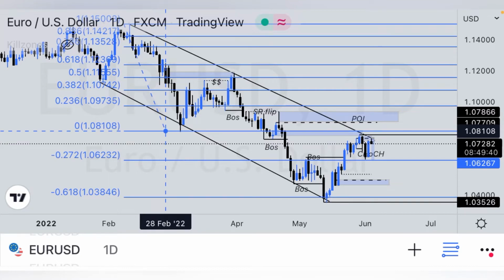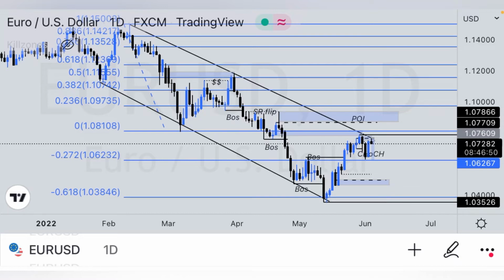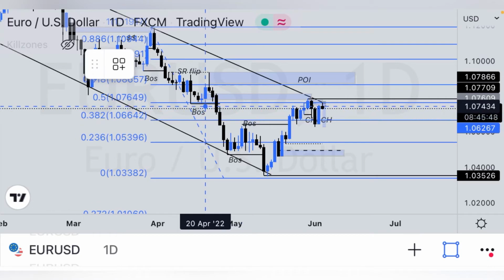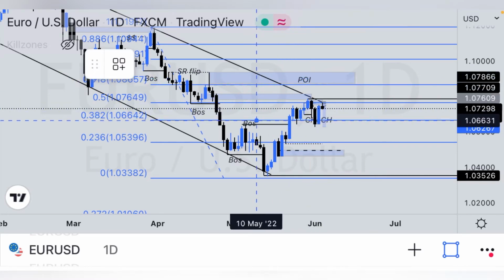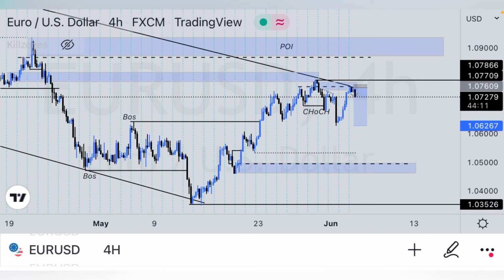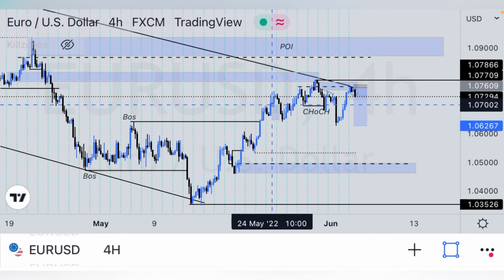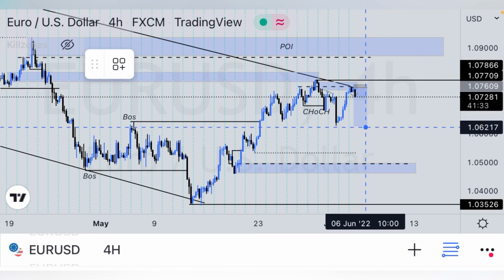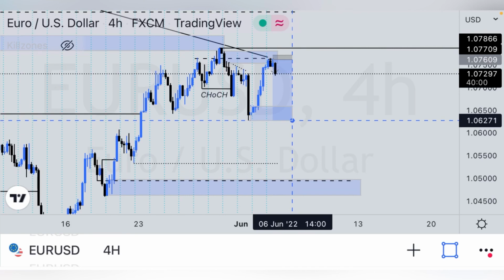HOW TO IDENTIFY MARKET STRUCTURE IN FOREX/CRYPTO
🔴LEARN▶️ how to identify market structure in forex